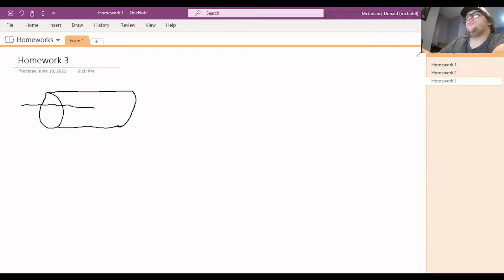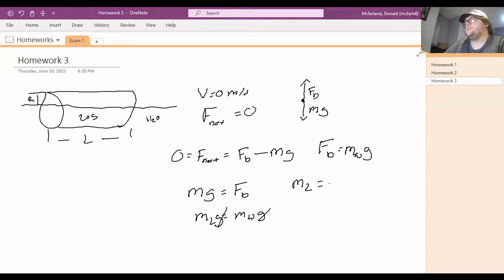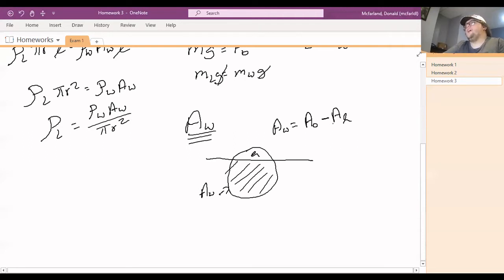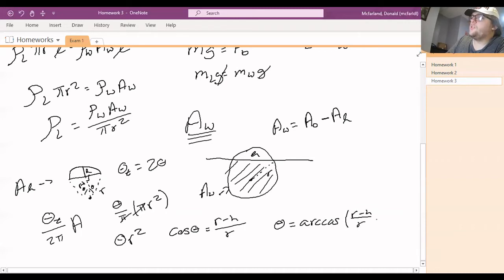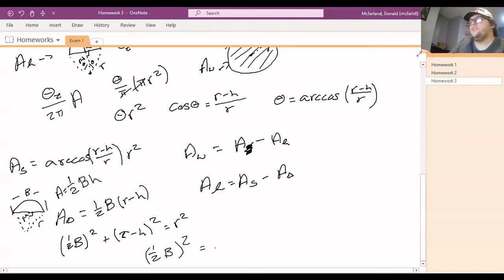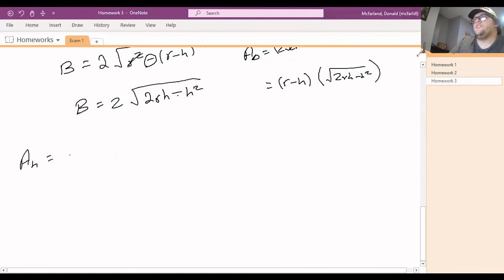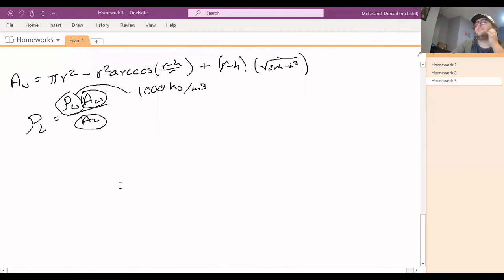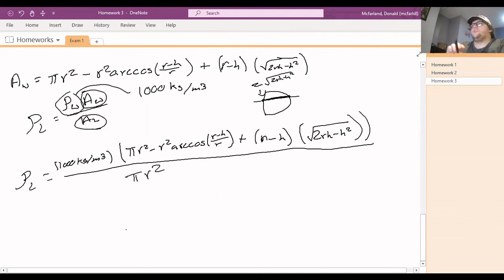Homework 3 - Log floating in the water